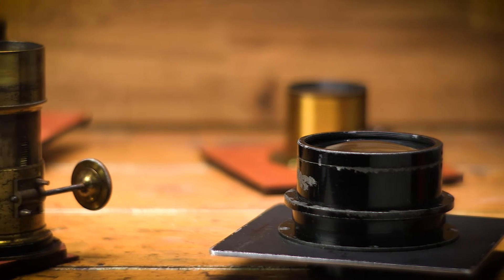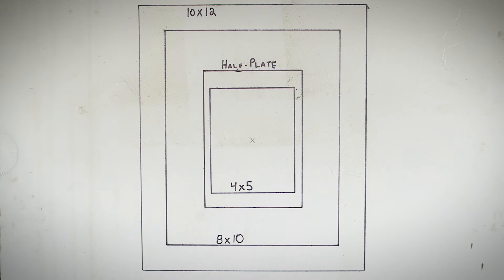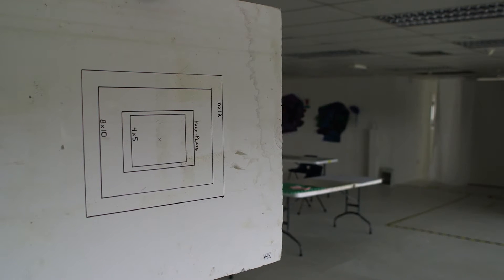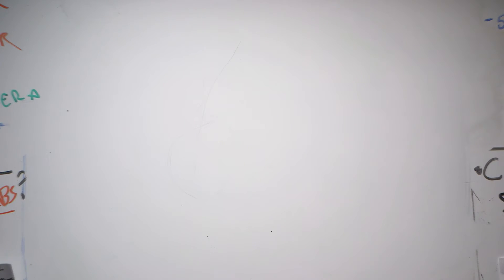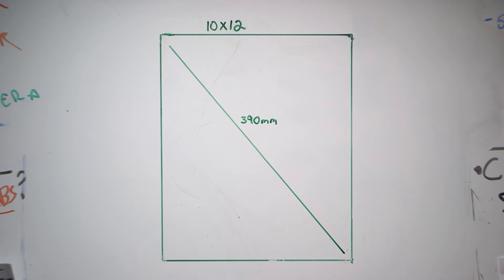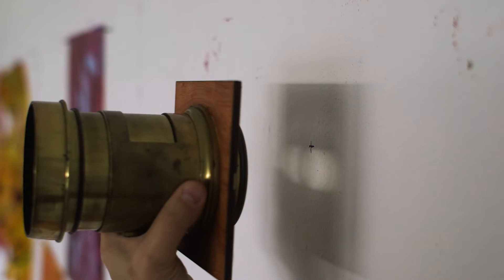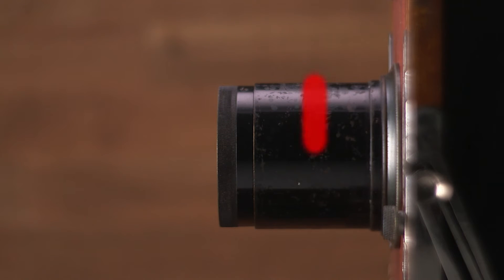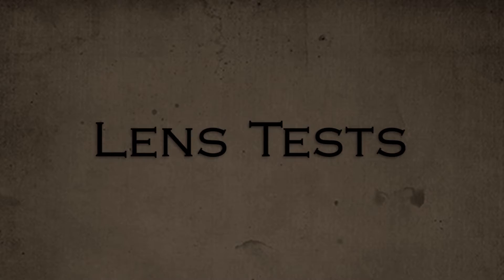How to Determine Lens Coverage, Focal Length and F-Stop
In this video I explain how to figure out lens coverage, focal length and f-stops for large format lenses. I go through several lens types and find a few surprises along the way...